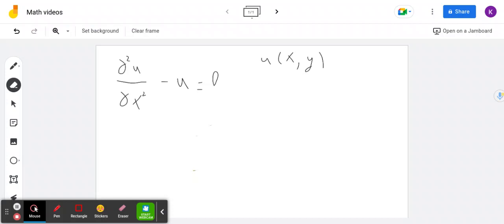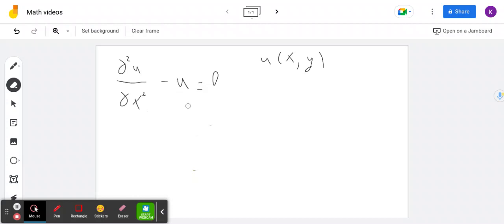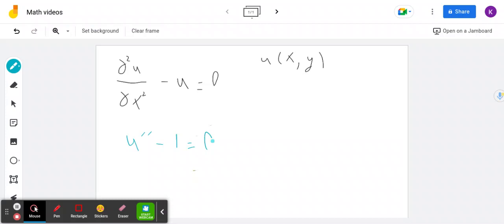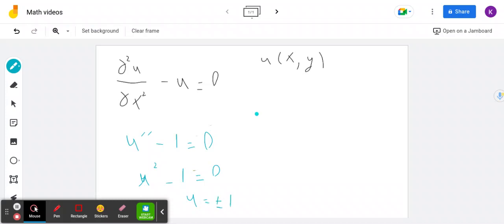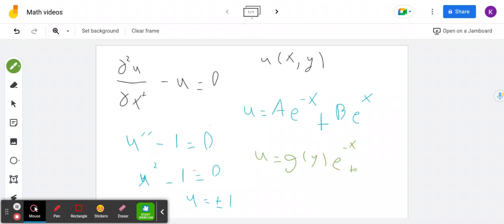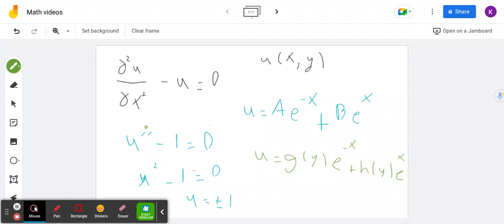simple partial differential equation